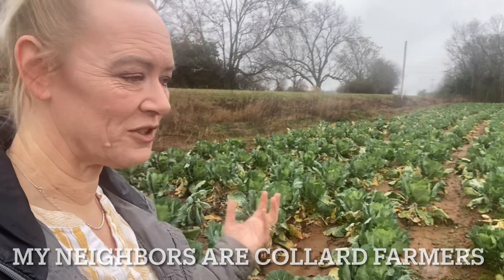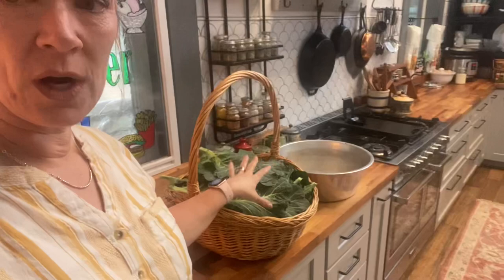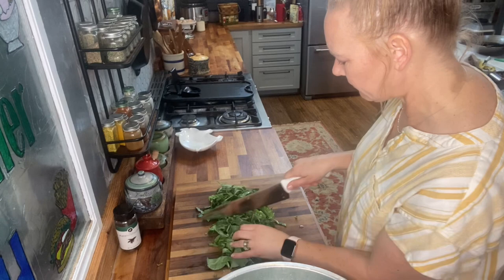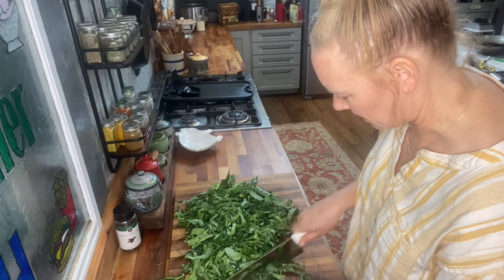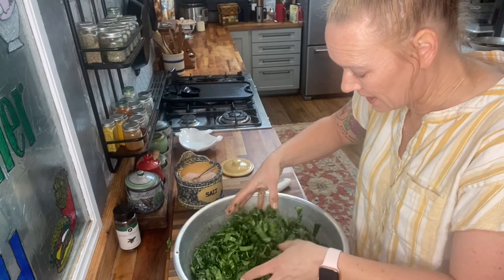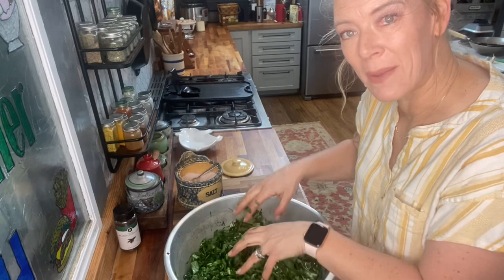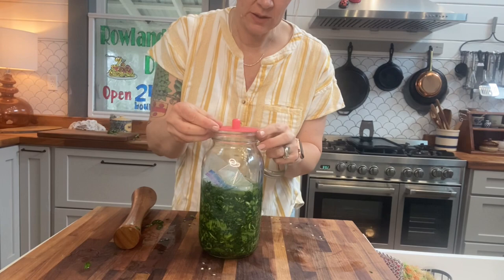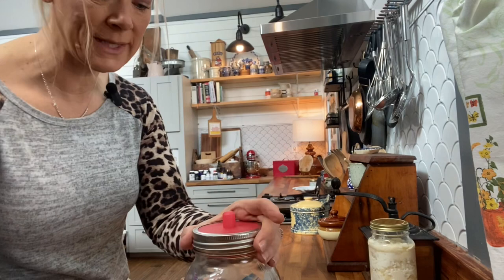COLLARD KRAUT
We are making collard kraut today! A twist on your typical sauerkraut recipes!